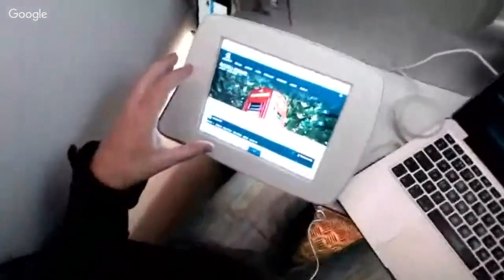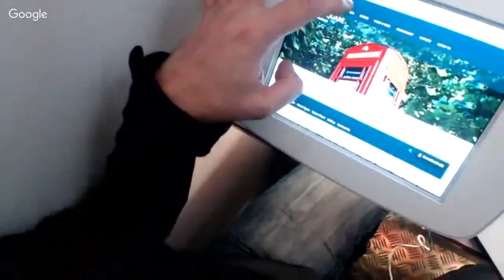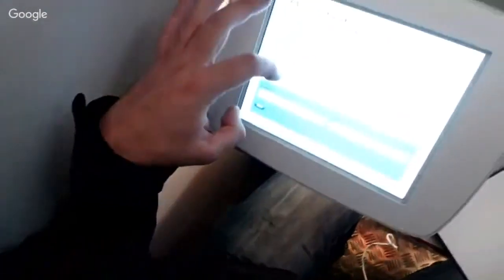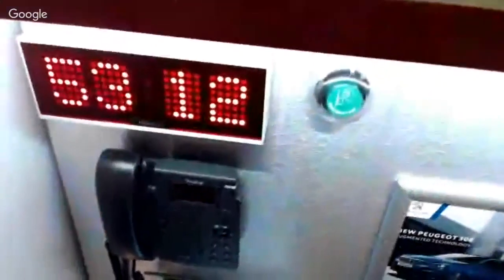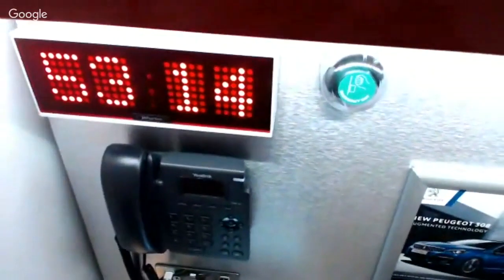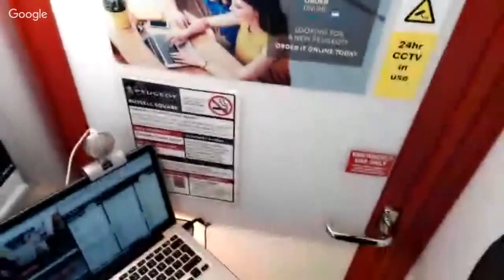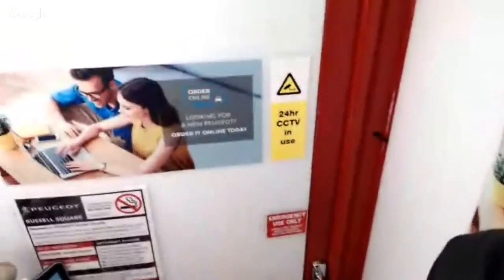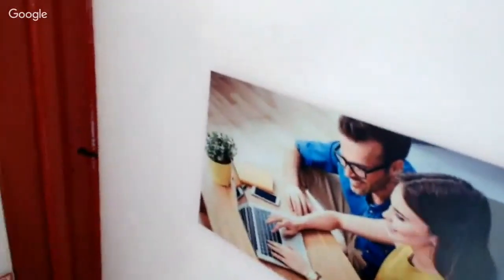Smallest Car Showroom in the UK - Guided Tour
During News Show 133, Alan gave a guided tour of Peugeot Russell Square, the UK's smallest car showroom. For more information and to visit, go to peugeot.co.uk/russellsquare